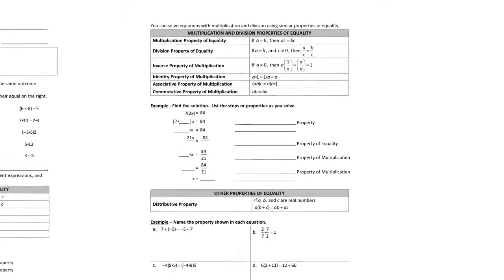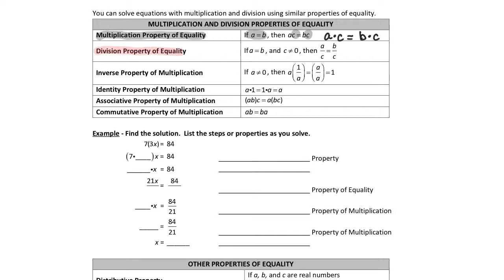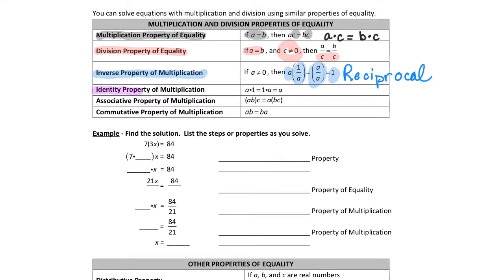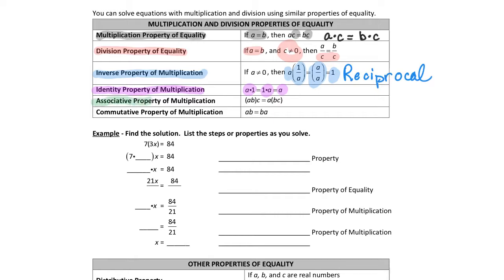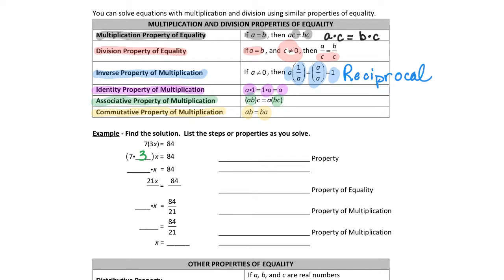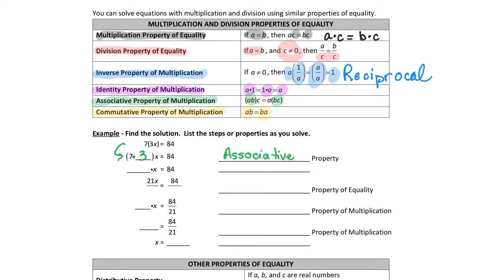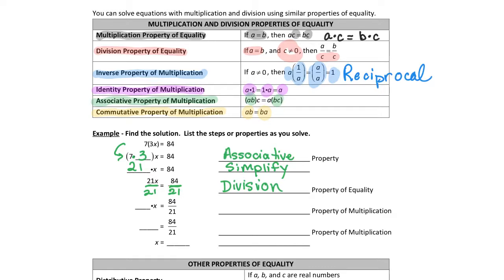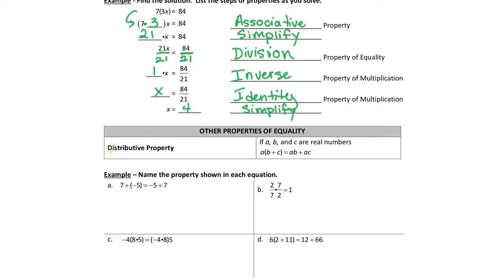2.2C Multiplication & Division Properties of Equality